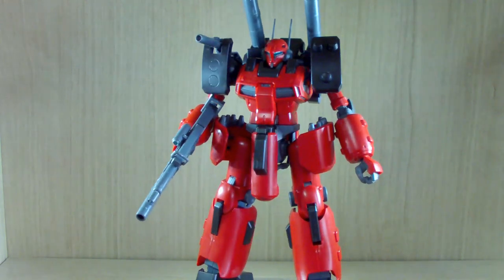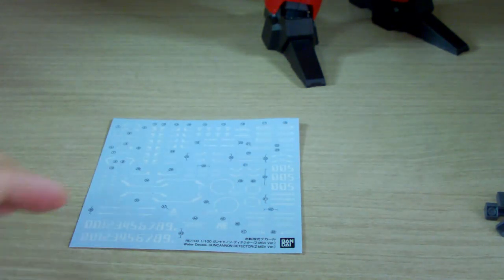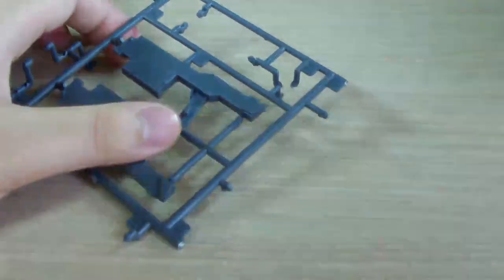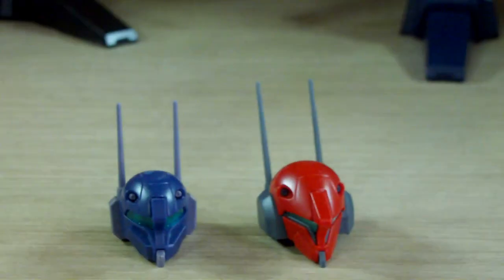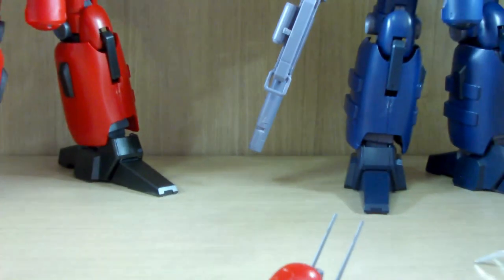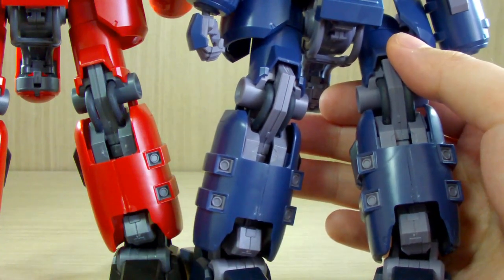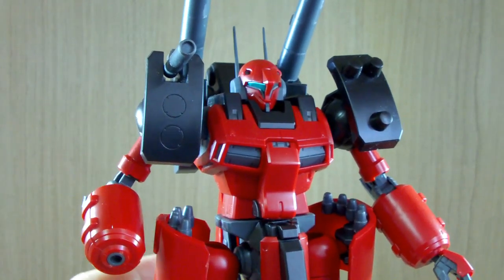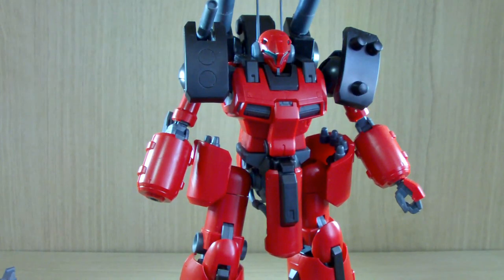P-Bandai Exclusive RE100 Guncannon Detector Z-MSV Ver Review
Review of the P-Bandai Exclusive RE100 Guncannon Detector Z-MSV Ver. Being 90% of the same build as the retail version only a difference in minor details. Color is obviously different, the head mold is also different and in size as well and a few detail differences on the legs and waist armor. Also the main beam rifle as well. Unless you are a hardcore fan of this specific MS, its not a necessity since you arent missing out on much.